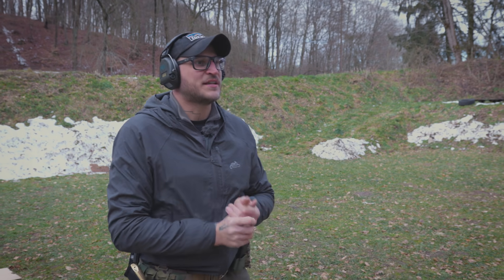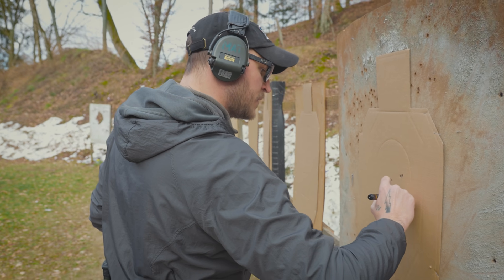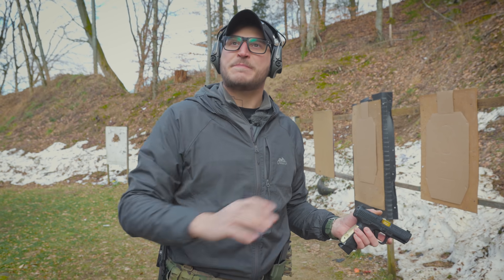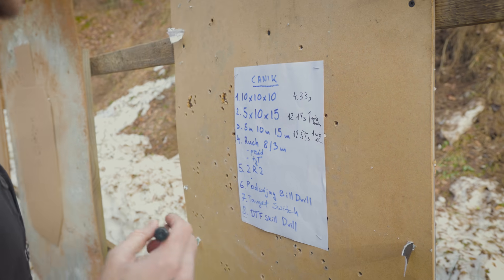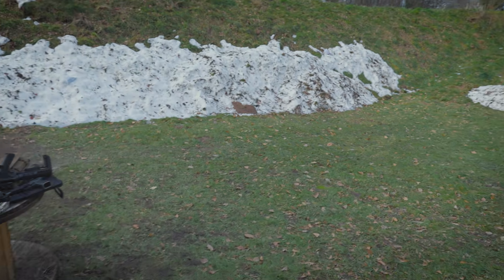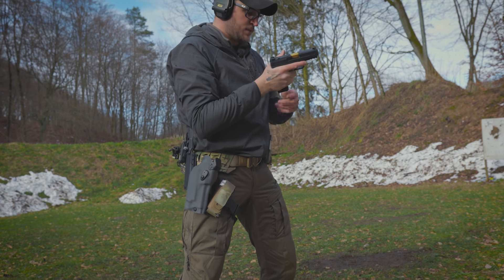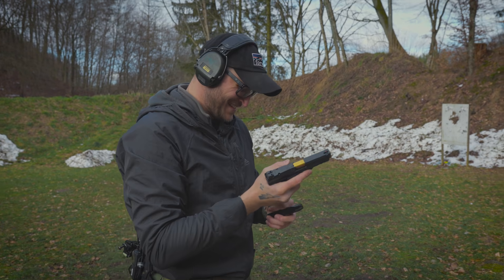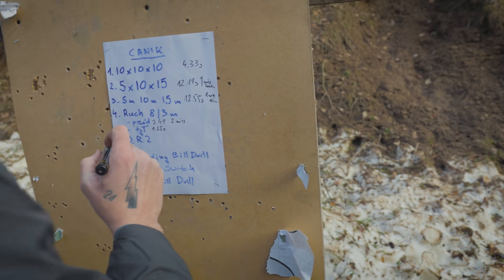Pistolety Canik - turecka porażka, czy sukces na miarę kebsa? | Test DTF Pistol Standards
Kilka lat temu po raz pierwszy zetknęliśmy się z pistoletami marki Canik. Wtedy nie zachwyciły nas ani jakością wykonania, ani kulturą pracy, ani tureckimi korzeniami. Jak jest z najnowszą generacją produktów tej marki, przekonajcie się sami.

0:00 - Intro
0:43 - Wstęp
1:49 - Test DTF Pistol Standards
24:13 - Opis konstrukcji
44:40 - Wrażenia ze strzelania
48:42 - Kolimator meCanik
50:46 - A leworęczni?
51:08 - Bezpiecznik?
53:35 - Zakończenie programu
🔸 Dziękujemy firmie Garand za udostępnienie pistoletów do testów.

🔸 Dziękujemy strzelnicy Smolarnia w Bytowie za udostępnienie strzelnicy do nagrania materiału
👍 Materiał zrealizowany dzięki wsparciu Patronów.